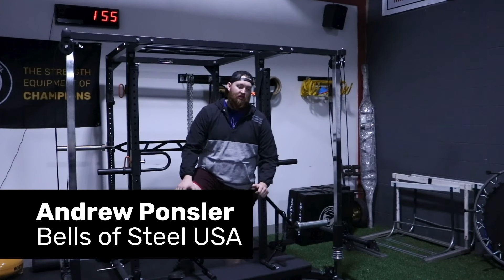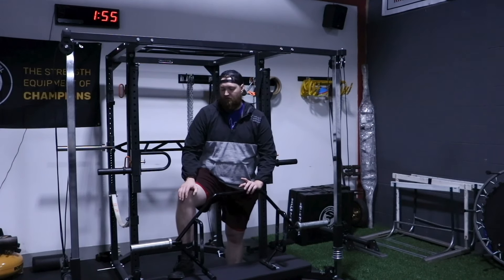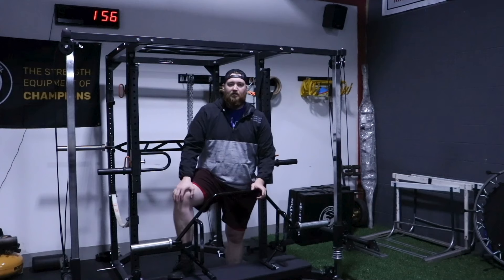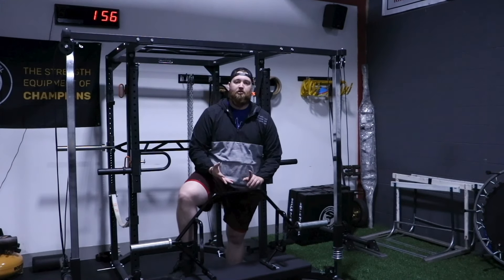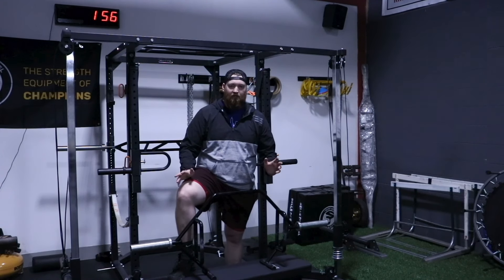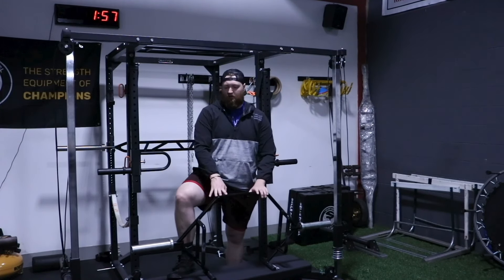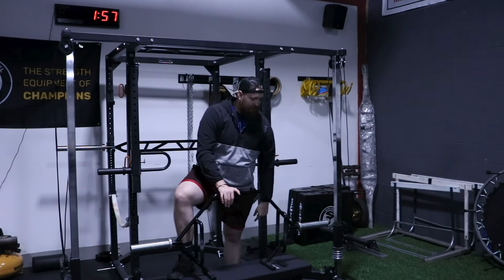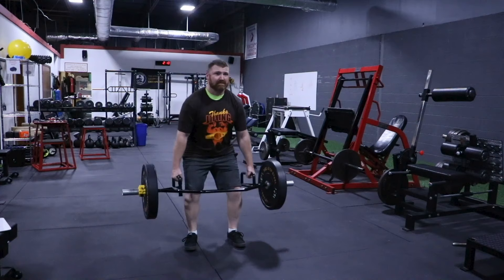Best Budget Open Trap Bar With Built in Jack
Andrew explains the features of the new Bells of Steel Open Trap Bar and show you the different exercises you can do with this bar.

Features:
Built-in deadlift jack
Open sided
Rotating sleeves
Low and High Bar grip

Exercises:
Open Trap Bar Deadlift: 2:25
Shrugs: 2:33
Farmer carries: 2:37
High knee march: 2:39
Shoulder Press: 2:43
Lunges: 2:54
Single-Leg RDL: 3:00